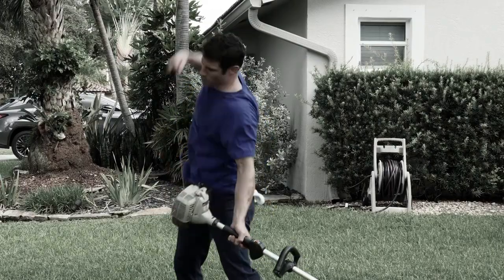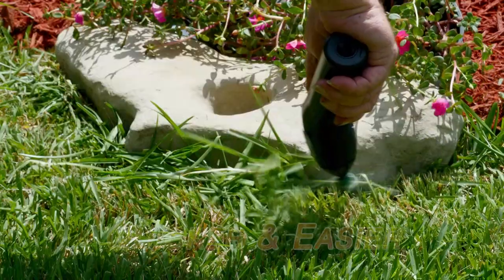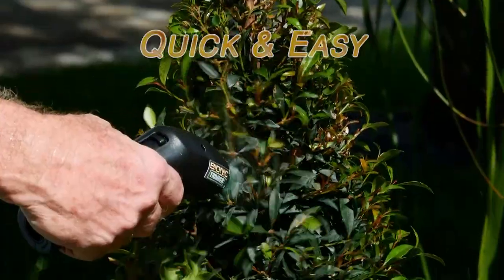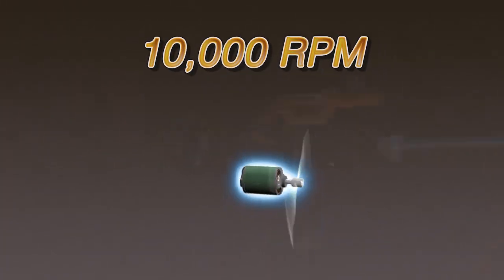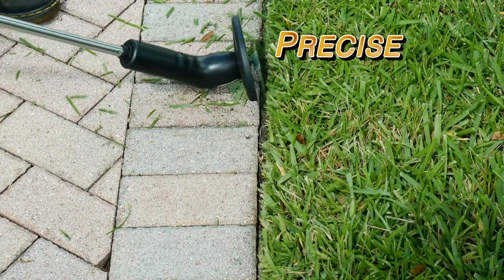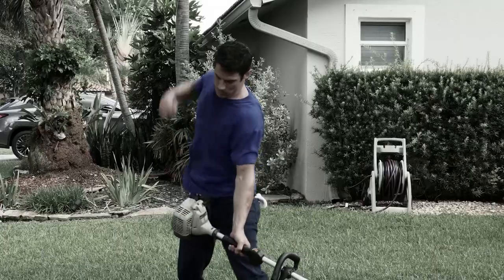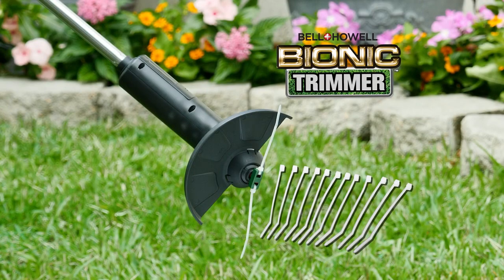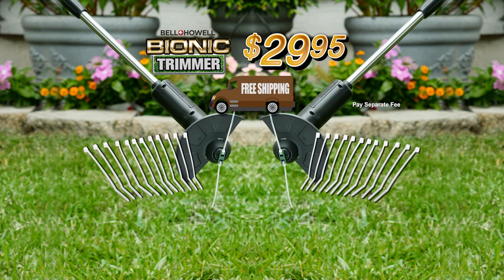As Seen on TV Bionic Trimmer Commercial